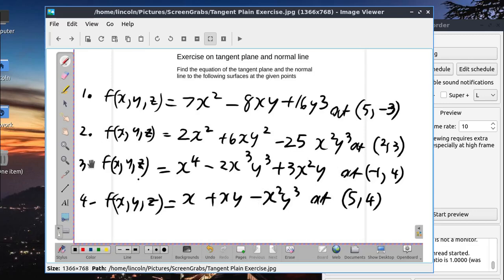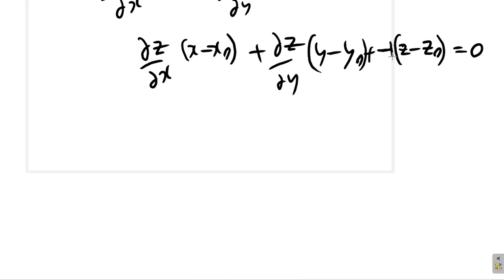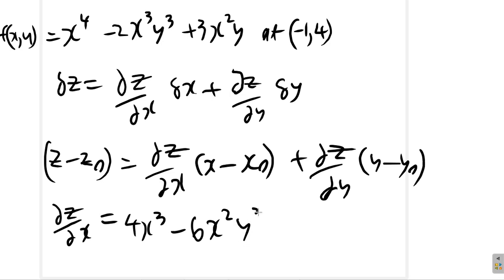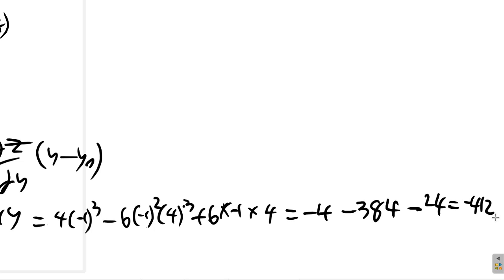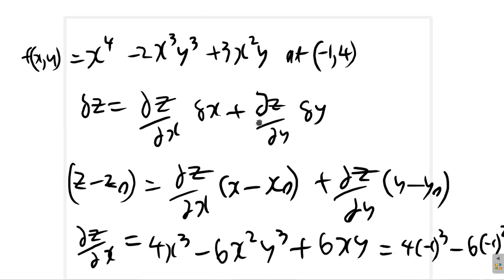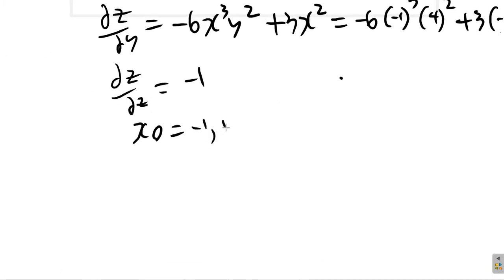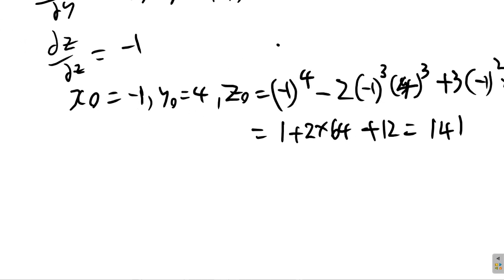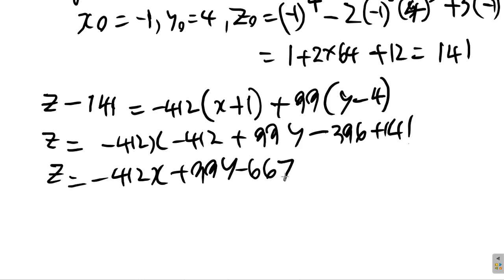15 Question 3 Solutions to Exercise on Tangent Plane and Normal Line Part 1